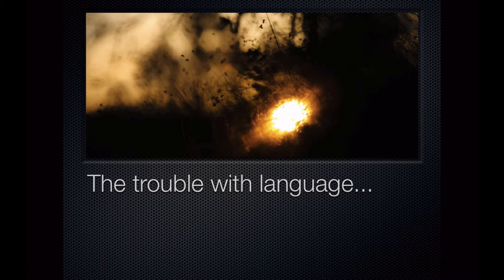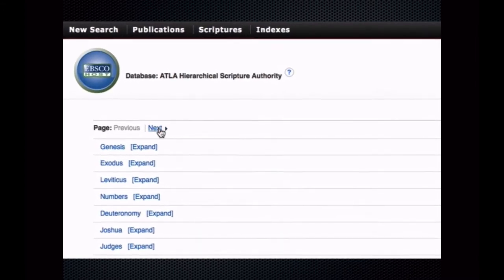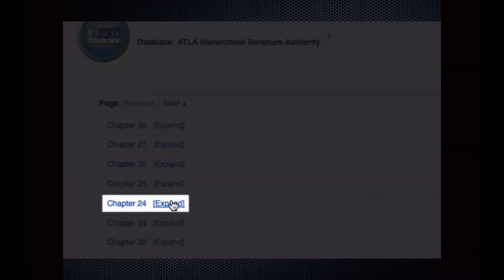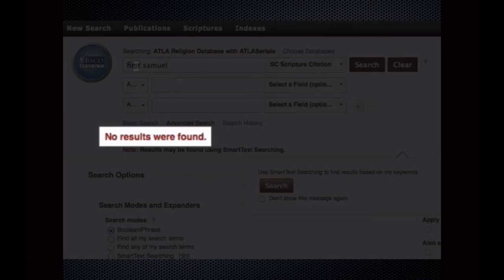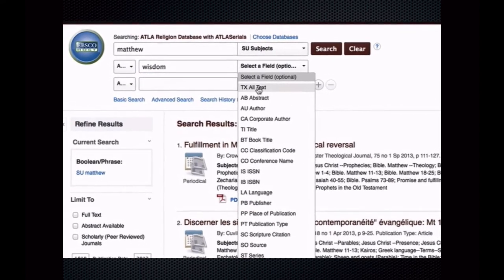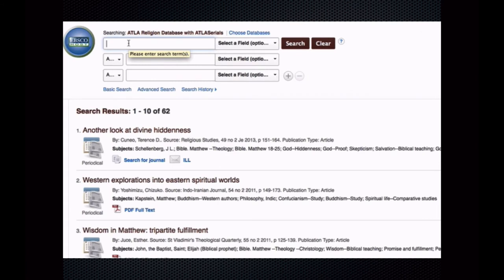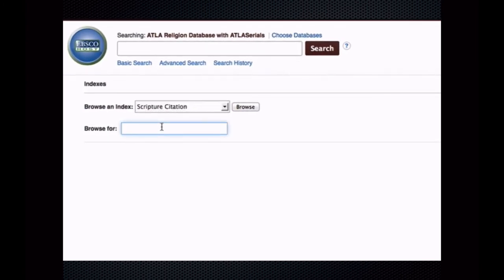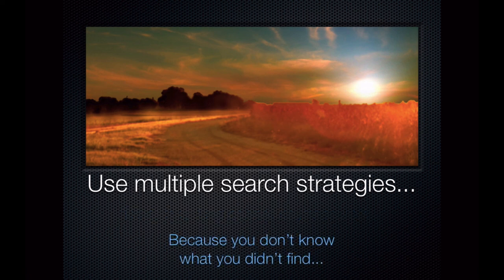Searching ATLA for Biblical Scripture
Databases like ATLA offer helpful features that make searching easier and more effective.  Familiarity with four strategies for researching specific biblical passages can save time and yield better results.